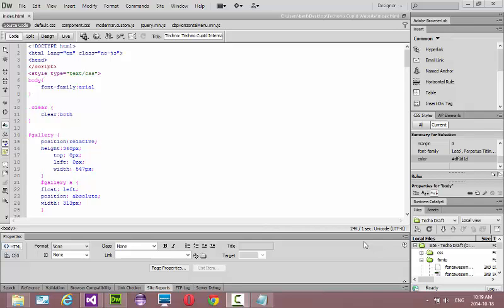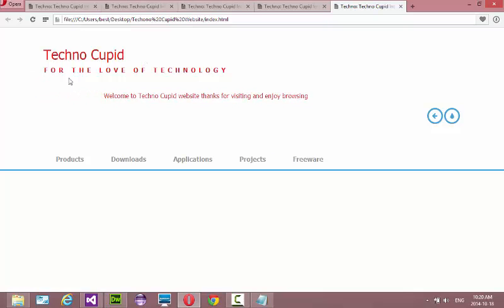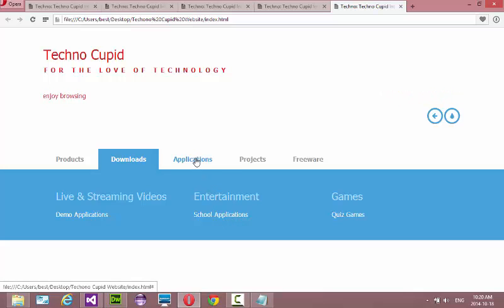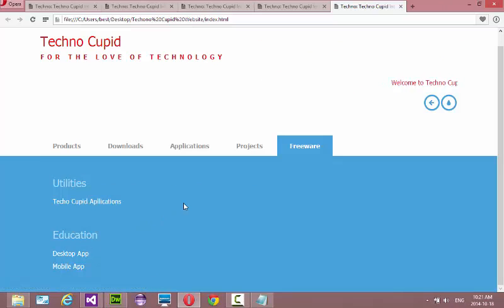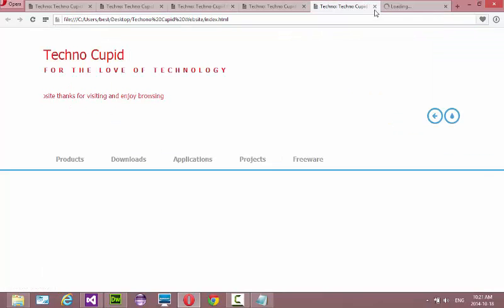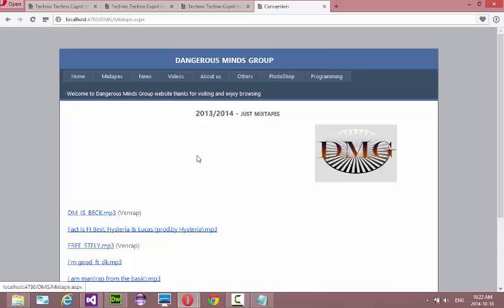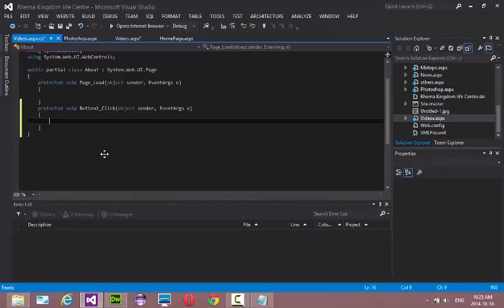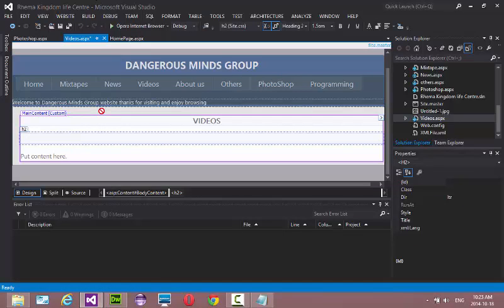DreamWaver, C# (asp.net) OverView Turtorial